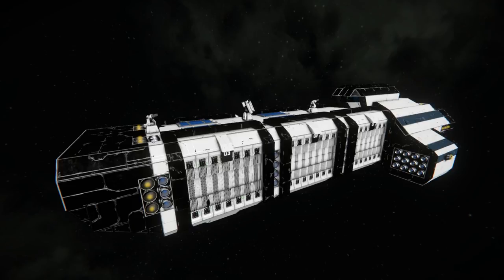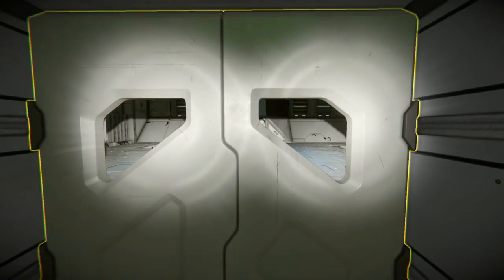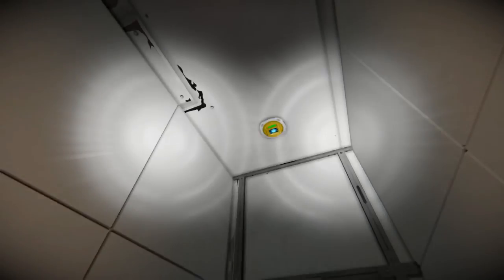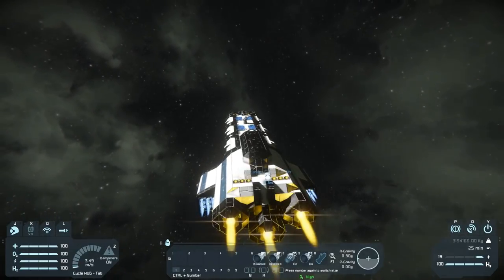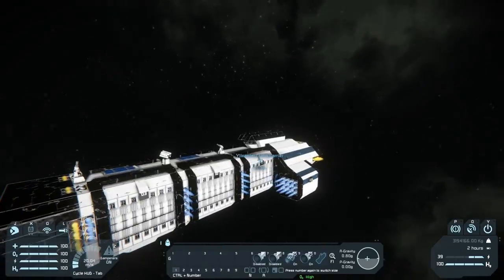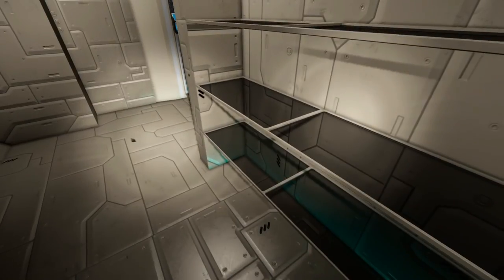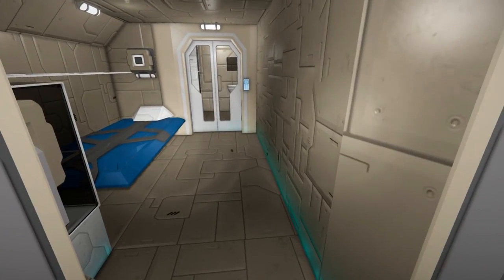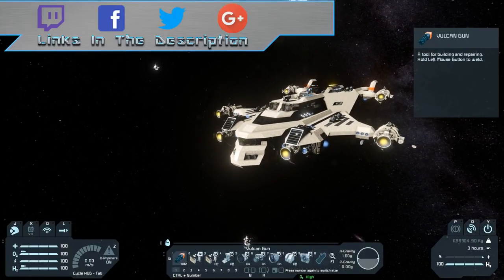Space Engineers Inspiration - E199: Yllcaster Cruiser, Hammer of Orion, & Дракон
This Episode's Links:
0:12 - Yllcaster Class Carrier by Hull Breach

08:01 - Vanilla warhammer 40k build Hammer of Orion by DopeD84

18:28 - Дракон by Diesel